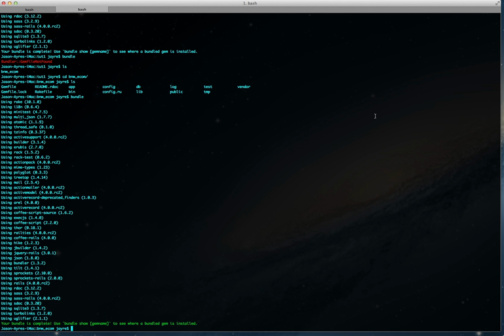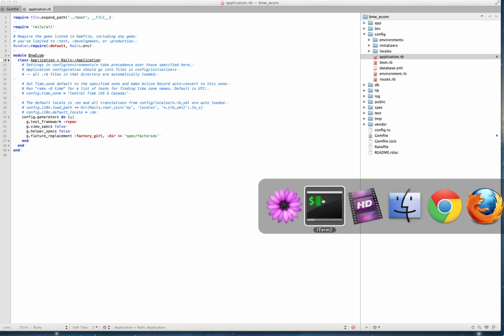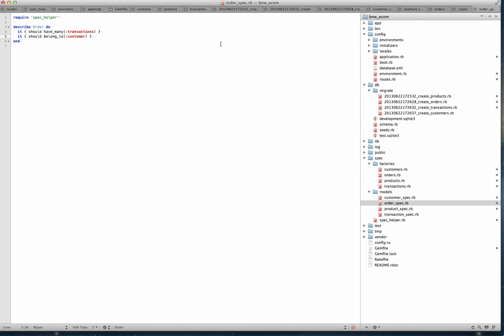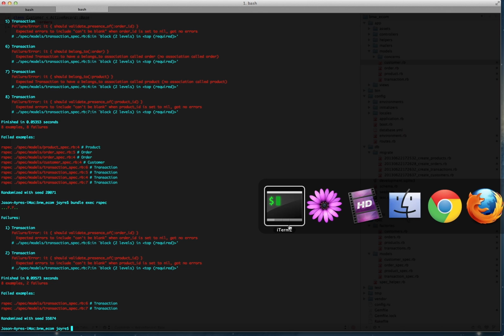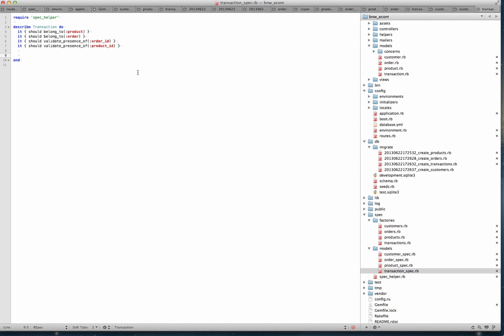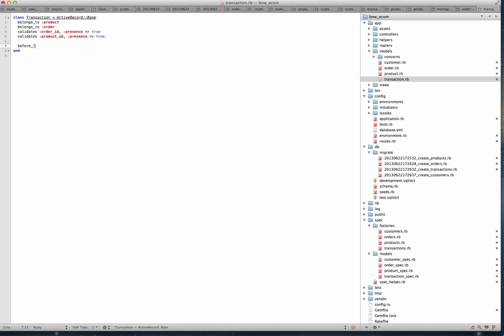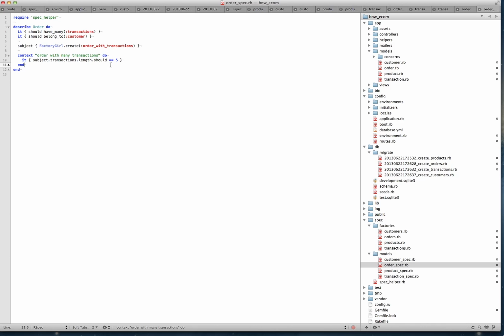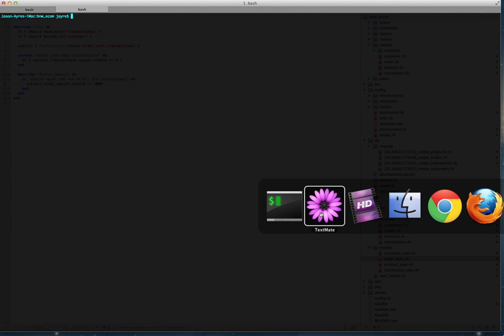BNW.io Ecommerce on Rails tutorial Part 1, Rspec, Factory Girl, BDD